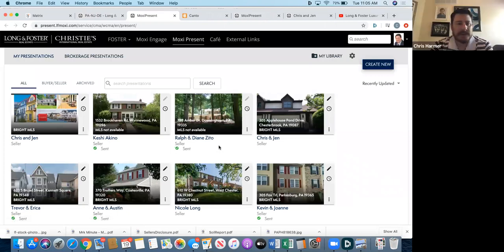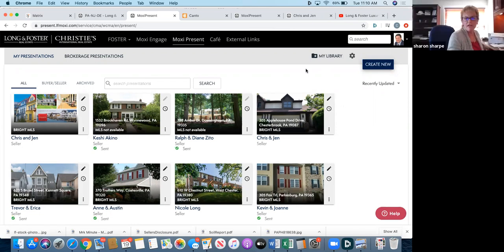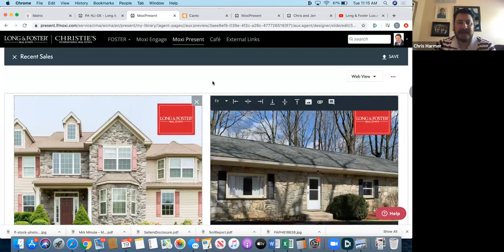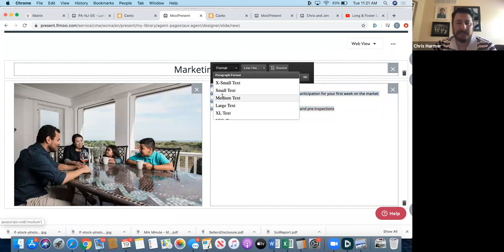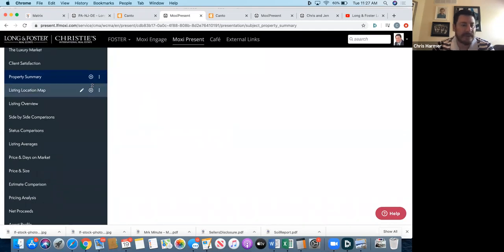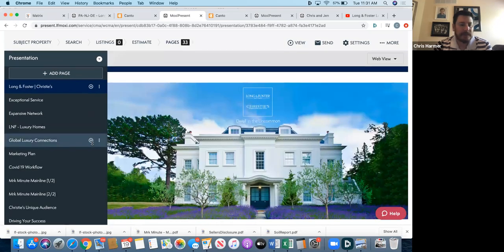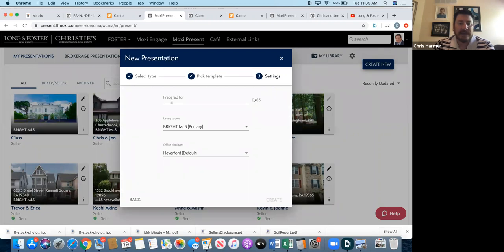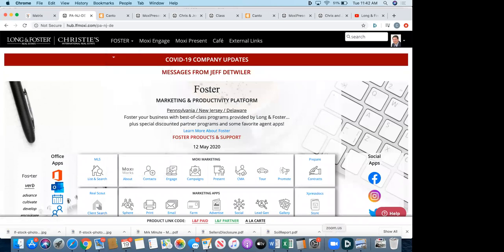MoxiPresent Adding Slides and Video